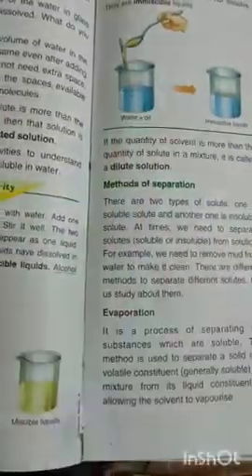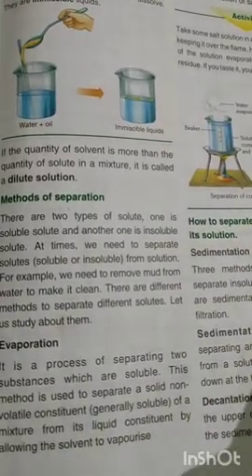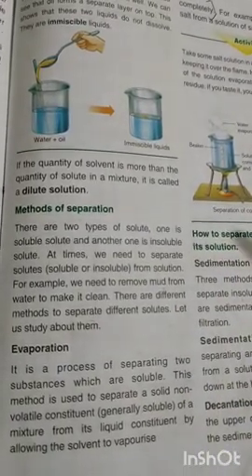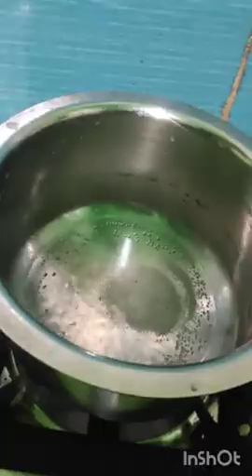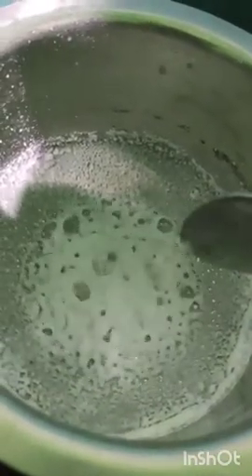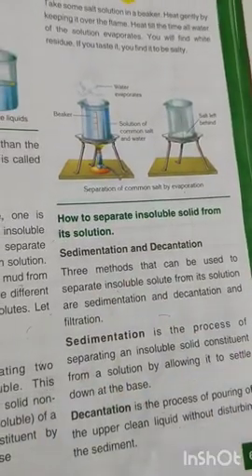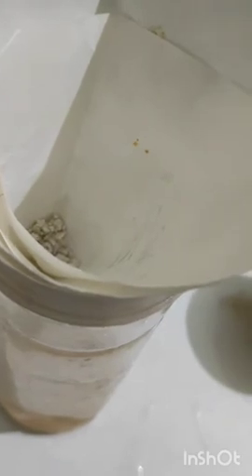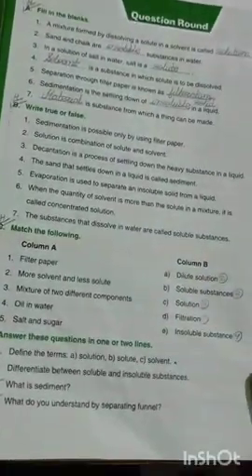Class 4 General Science Chapter 8